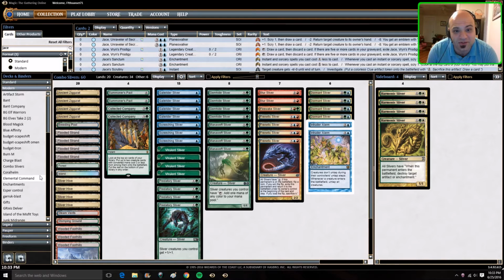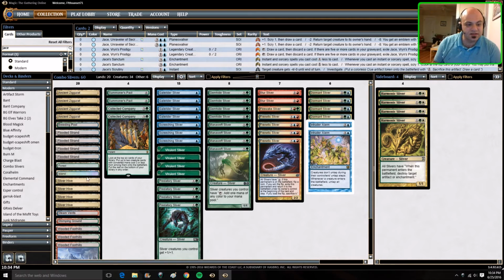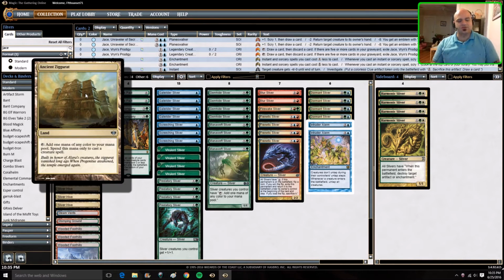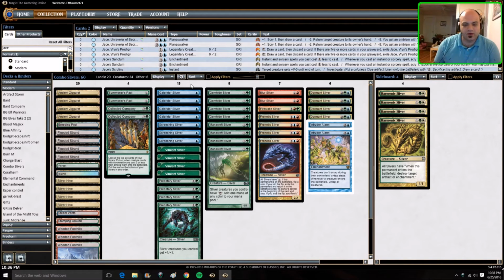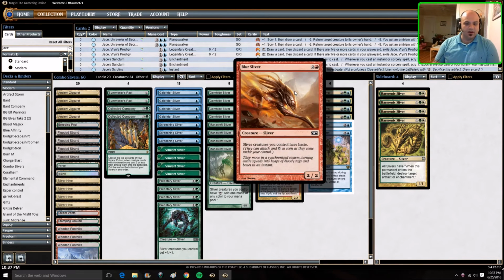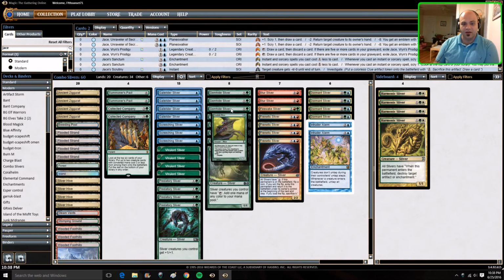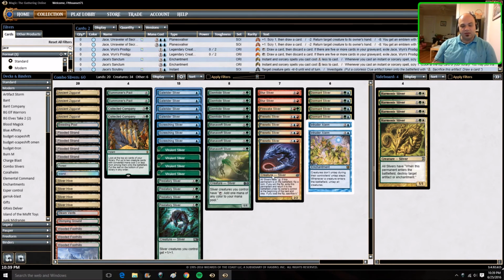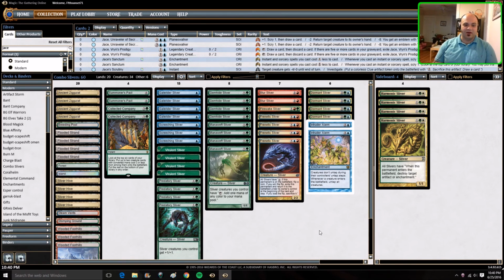Modern Combo Slivers MTGO Magic the Gathering Deck Tech avi